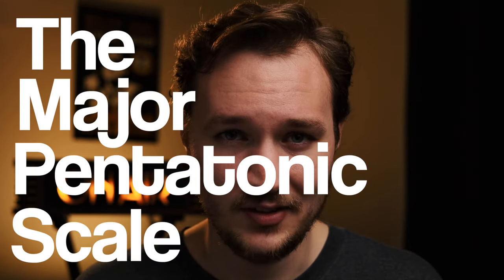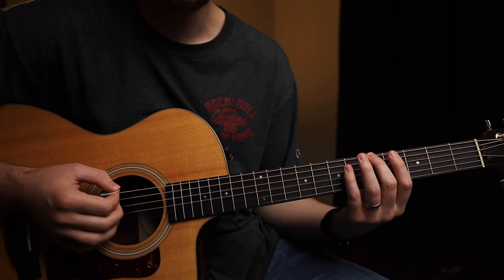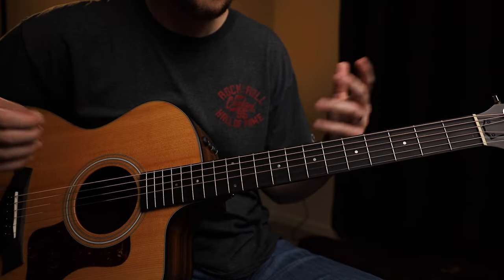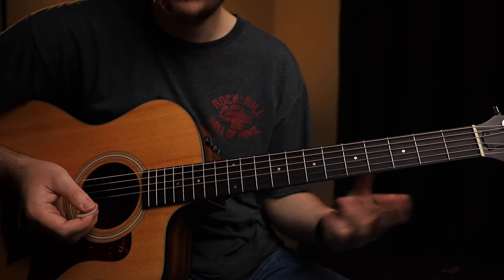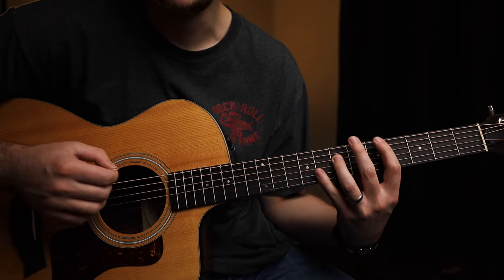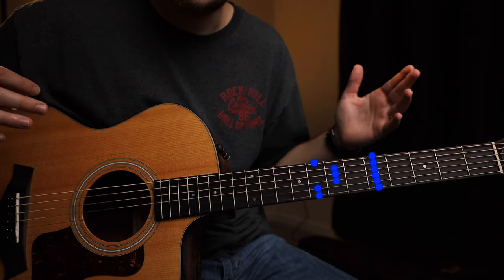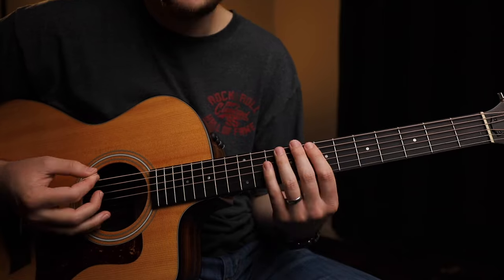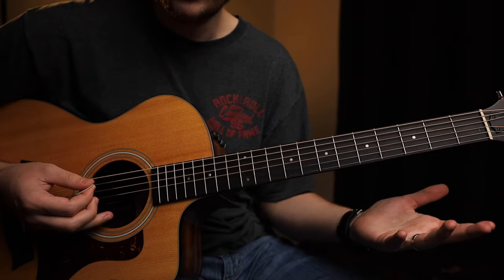The SECOND Most Important Scale on Guitar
I'm trying to make the boring part of guitar fun. START HAVING FUN NOW!

Here's some Amazon links to help you out. These are affiliate links so I earn a small commission, but you can still trust my recommendation because I can link any gear I want, I choose to link this stuff.

Cheap-ish acoustic I like

Very cheap acoustic guitar (not great but better than nothing)

Best acoustic guitar for anyone (I use this guitar in all the videos)

Best electric guitar for beginners

I LOVE this electric guitar

Electric guitar with humbuckers (I love this too)

Here's the best tuner in the world

This tuner is not as good but its fine and cheaper

The strings I like for electric

The strings I like for acoustic

Decent guitar cable

Really nice guitar cable

Comfortable guitar strap

The picks I like for acoustic

The picks I like for electric

The picks I recommend for beginners

Awesome amp for beginners

Cheapest amp that's not terrible

The capo I use

String changer tool

Sunglasses I wear at night

Wall Hook

Guitar Stand

Strap Locks I use

Hearing Protection I like

The headphones I like

The microphone I use

The audio recorder I use

The audio interface I use

A smaller (cheaper) version of that audio interface

Decent XLR cables

My camera

My main lens

My second lens

The lights I use